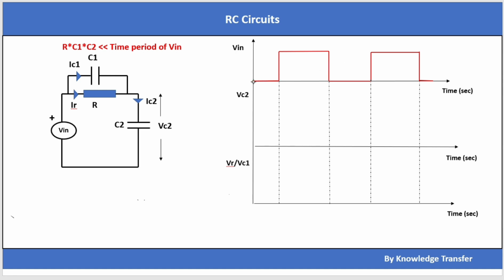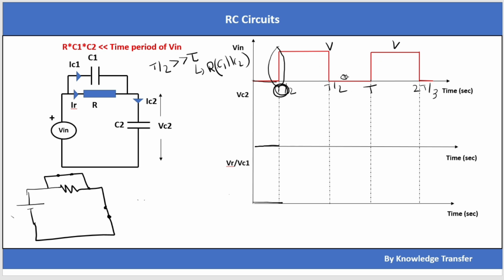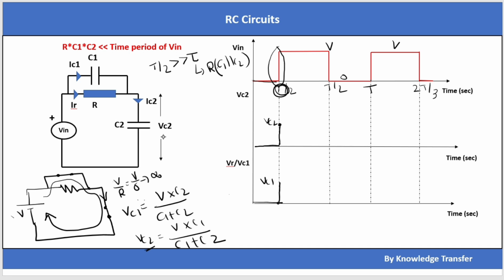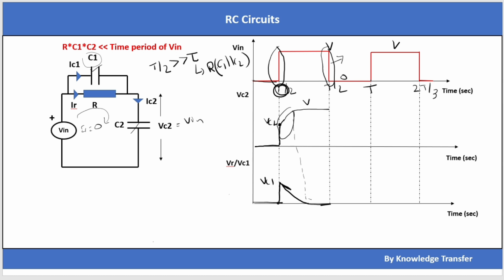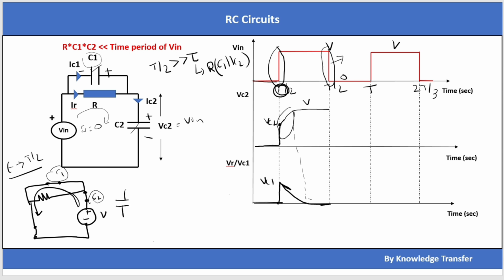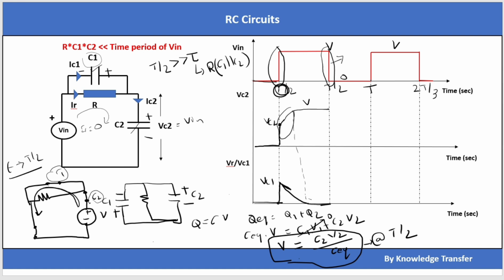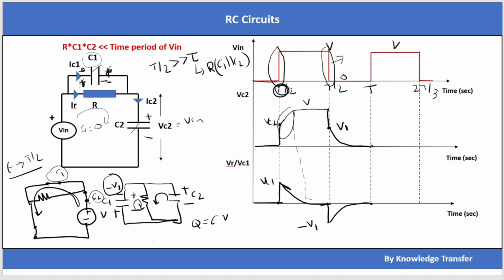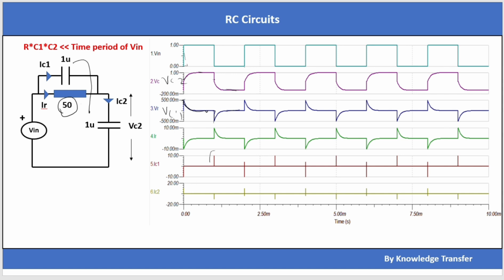Periodic signal to RC circuit. Square wave response part -3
intuitive analysis